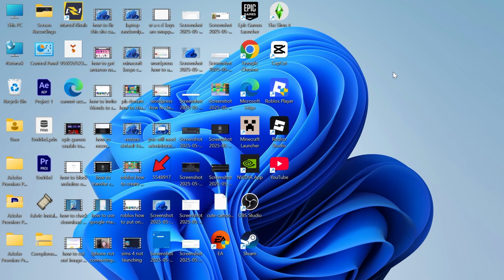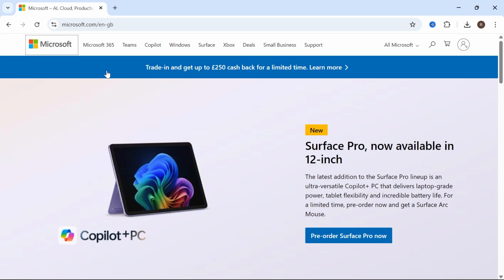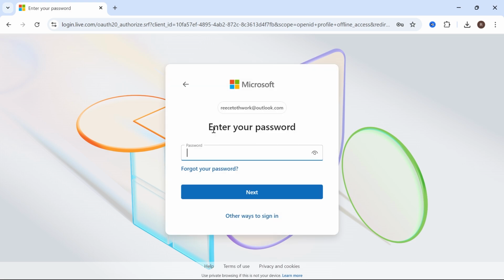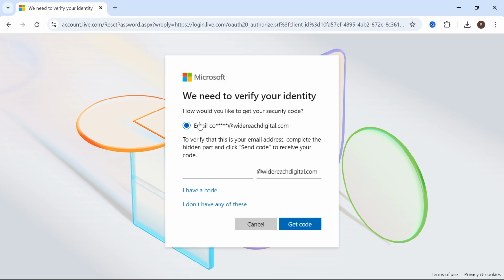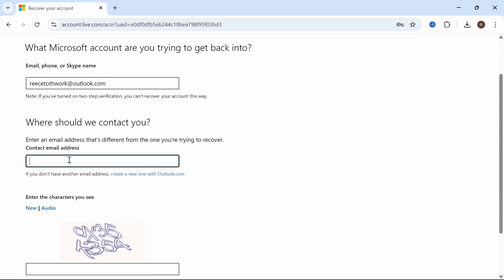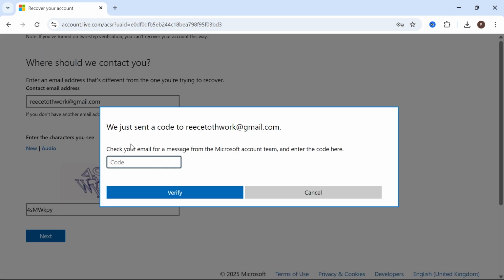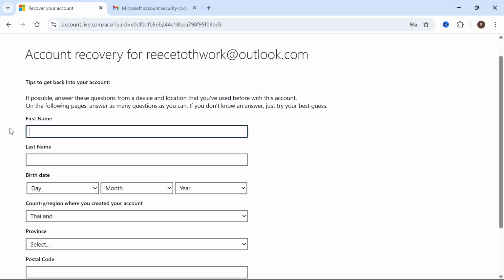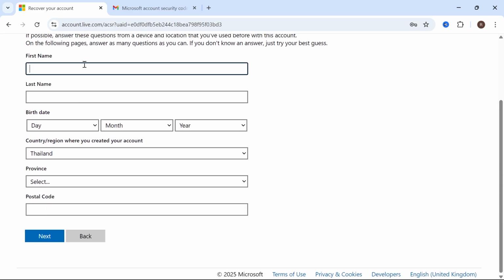How To Recover Password For Microsoft Account (Reset)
Learn how to recover your Microsoft account password using email, phone number, or account recovery form. This step-by-step guide helps you reset a forgotten Microsoft password, regain access to Outlook, OneDrive, Xbox, and Windows accounts, and troubleshoot login issues.